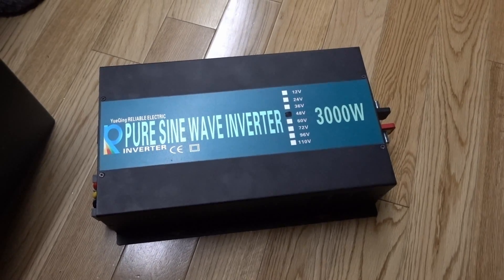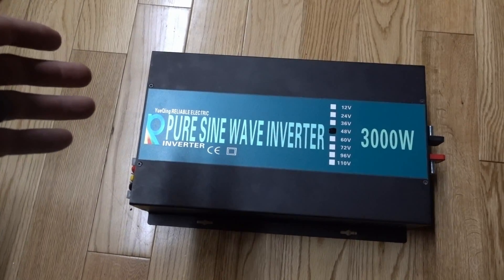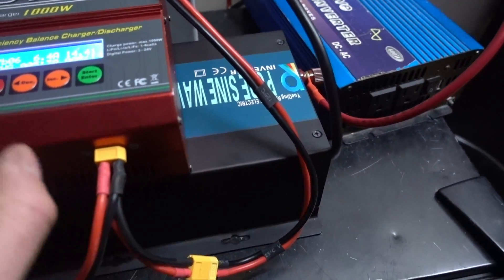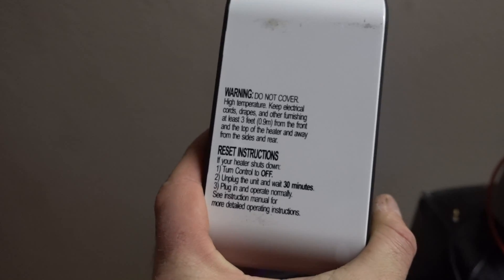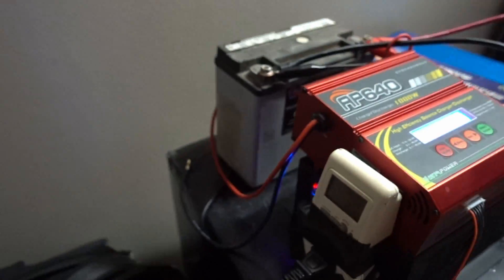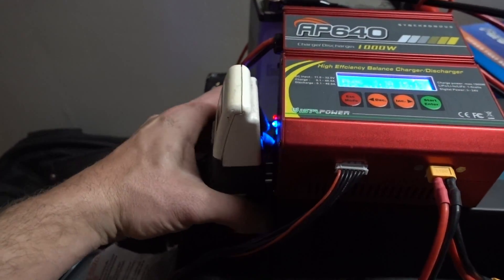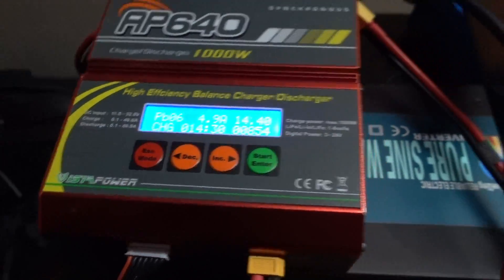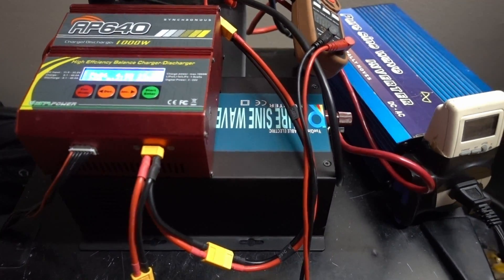Inverter Dies And Testing 500w Reliable